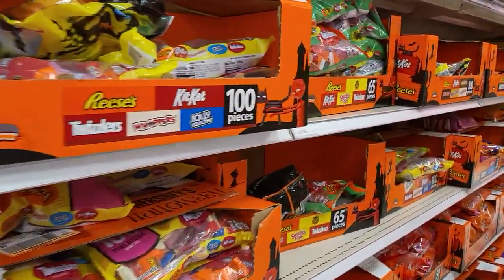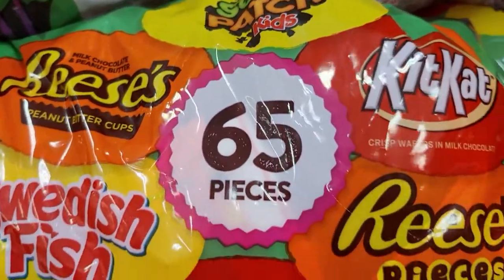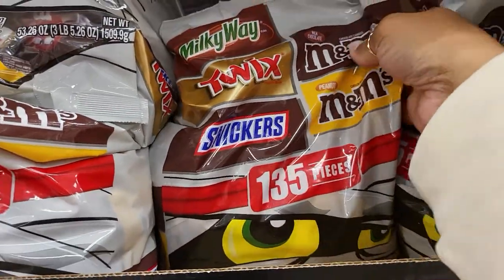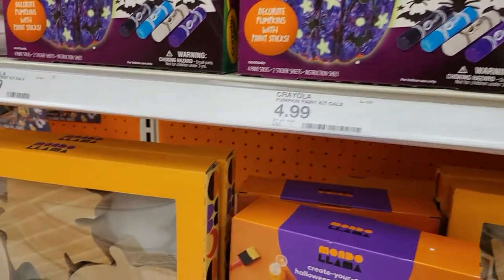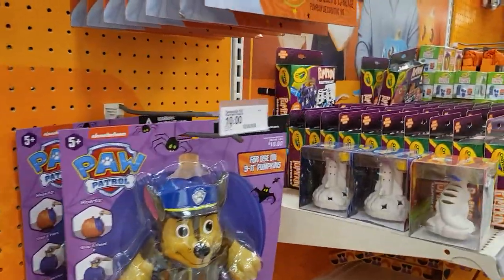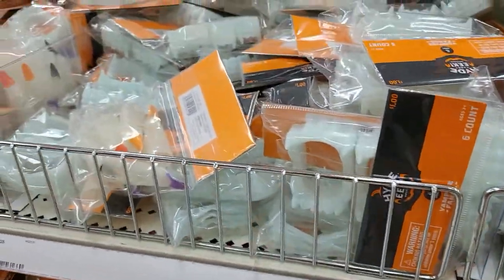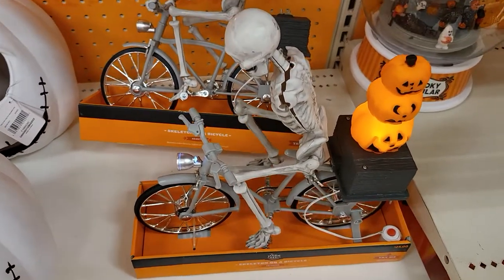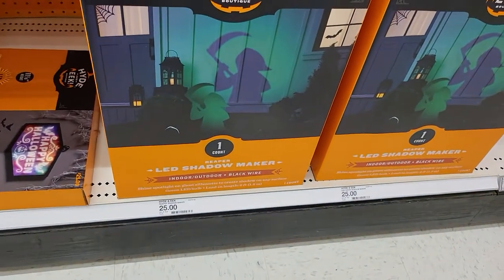Target 🎯 Halloween decor, candy, arts and crafts....and more! Get your decorations NOW!!!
Everything Halloween right here!